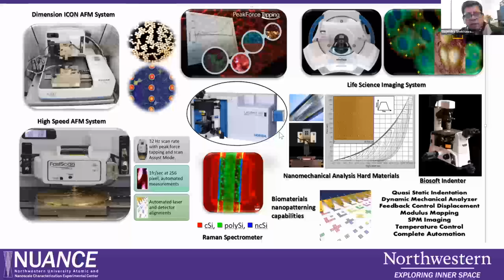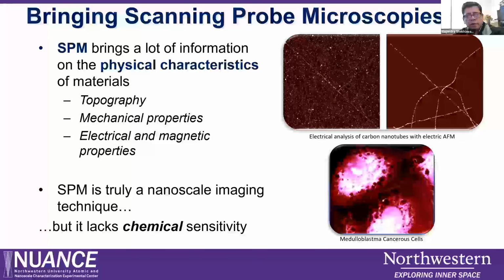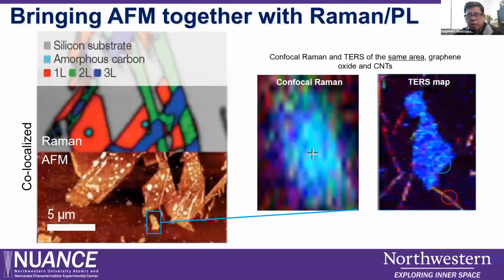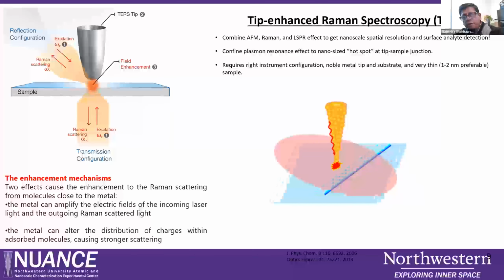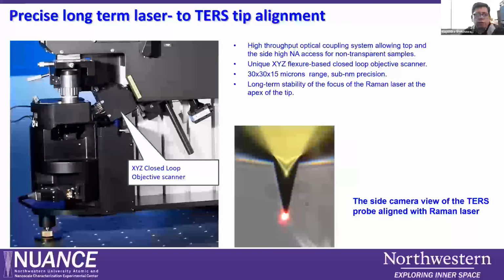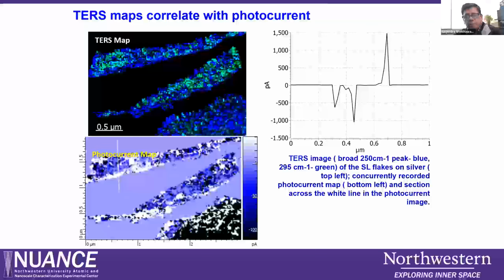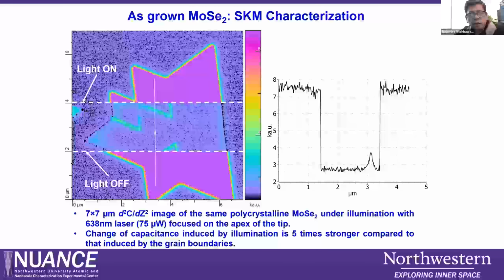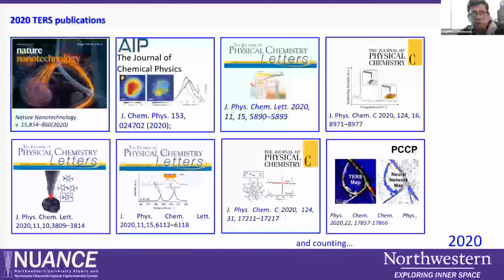Tech Talk: Multimodal Functional Imaging with Nano-Raman-TERS System